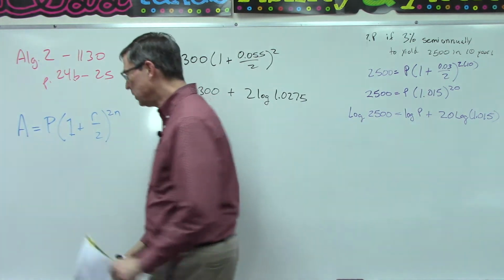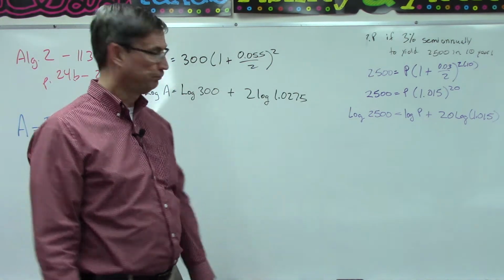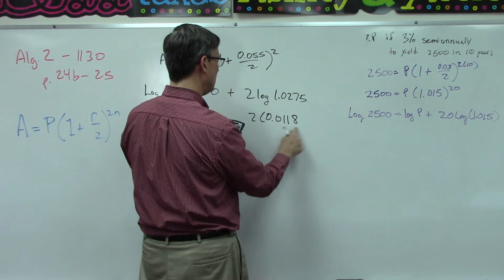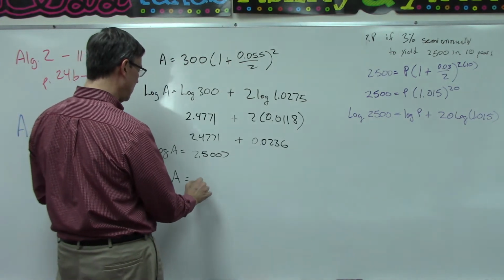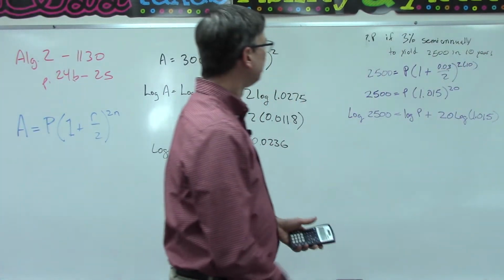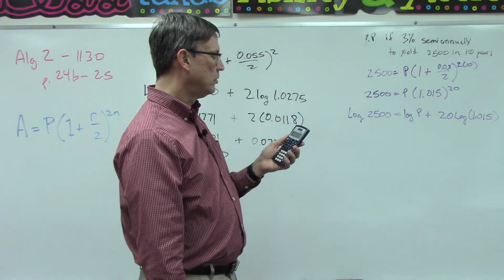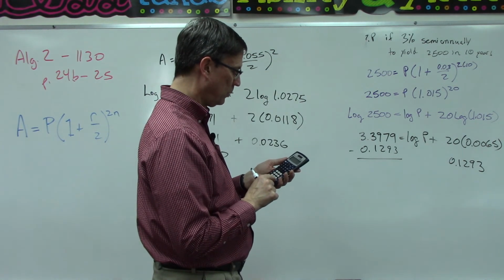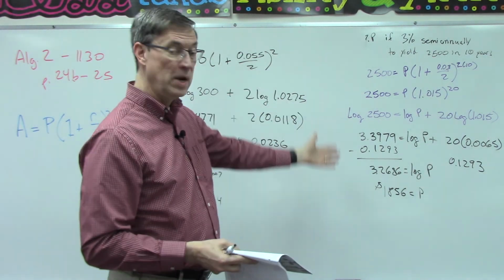Algebra 2 1130 p 24-25